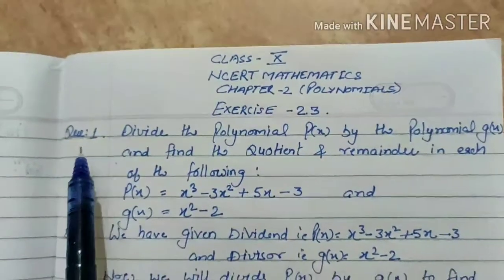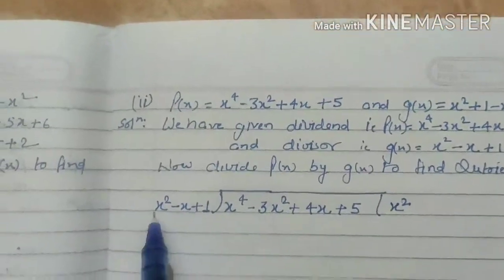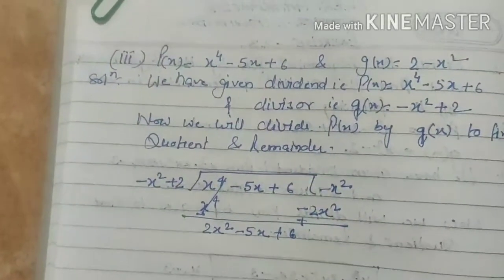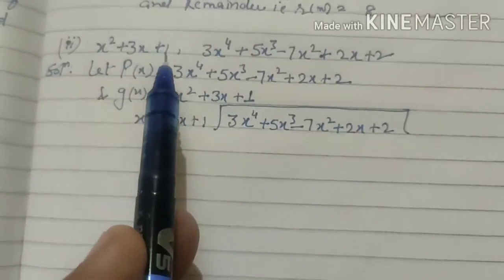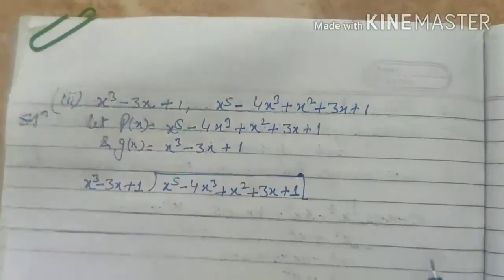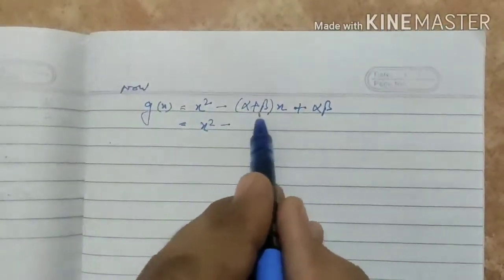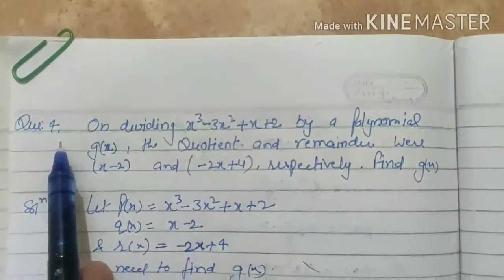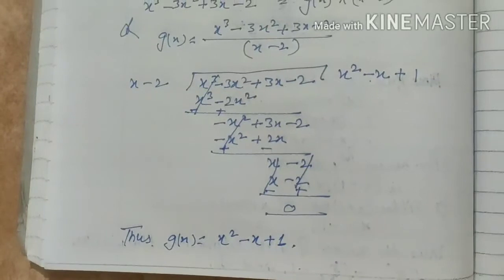CLASS 10 ||NCERT MATHS ||CHAPTER 2 ||POLYNOMIALS ||Exercise 2.3||BY NCERT MATHS HUB ||ANIL SIR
Hello everyone
In this video I explained the topic based on the division algorithm class 10 NCERT MATHS chapter 2 POLYNOMIALS exercise 2.3. If you learn from this video then subscribe my channel by pressing the bell 🛎 icon and do share this channel as much as you.
Thanks
With Regards
Anil Kumar